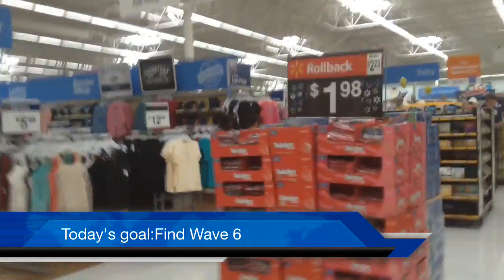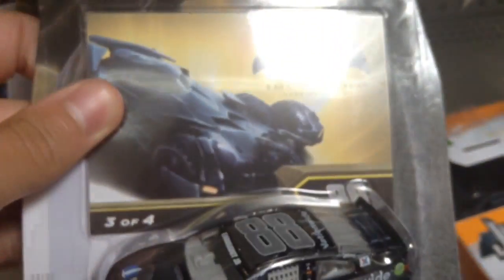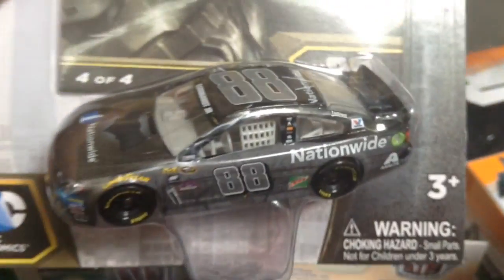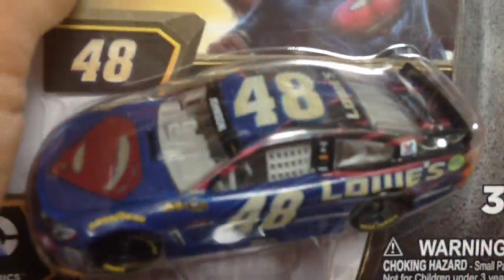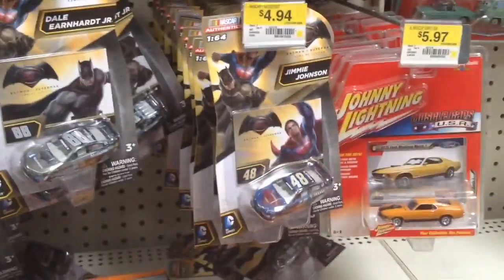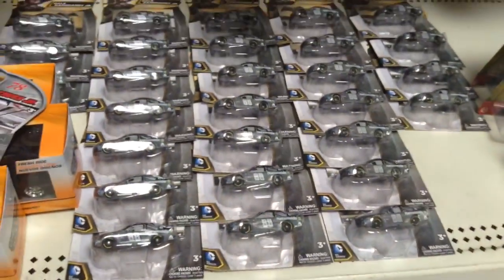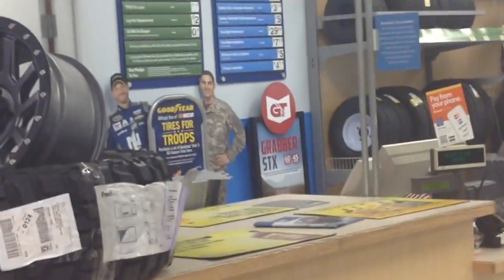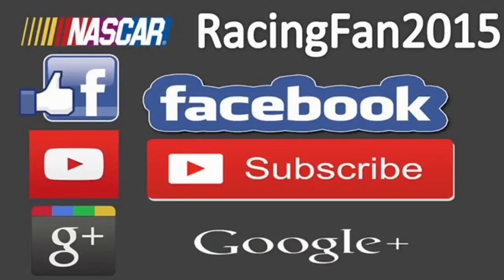What's In Stores #42 Walmart NASCAR Authentics Wave 6 Hunt 2016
Episode 42 "Not So Super"

For the 42nd installment, we head to my FAVORITE Walmart to track down wave 6 of NASCAR Authentics.  The wave has popped up all across America maybe mine is next.